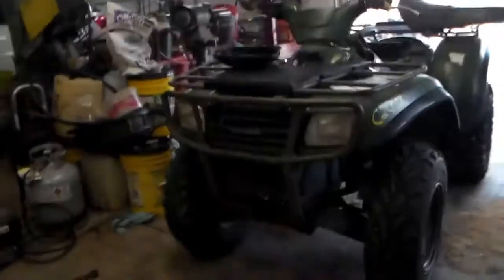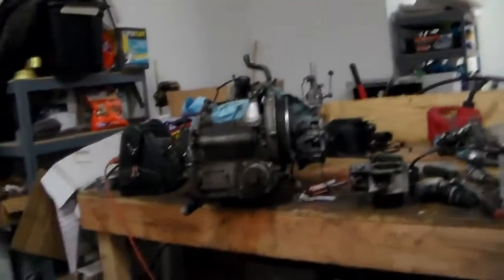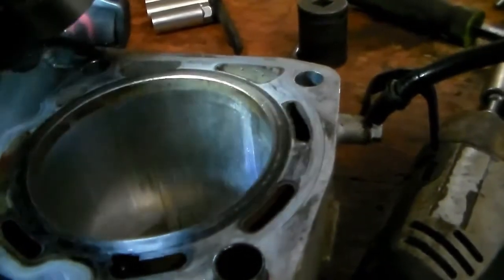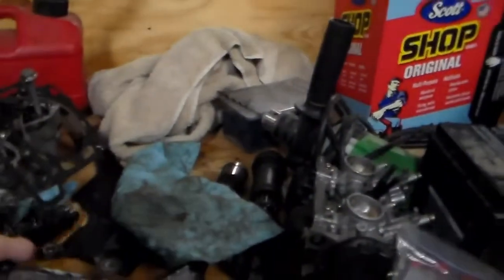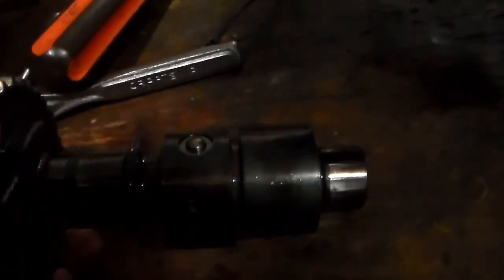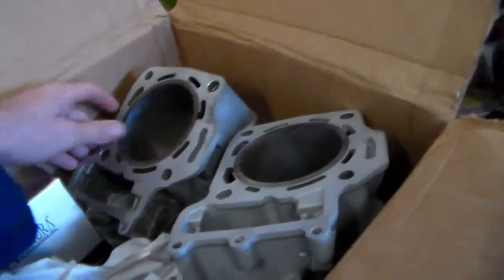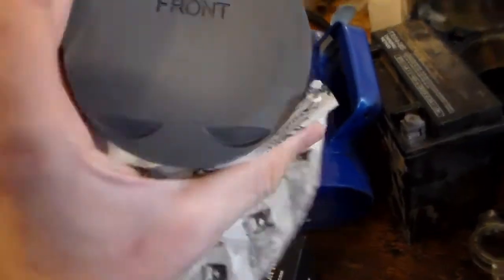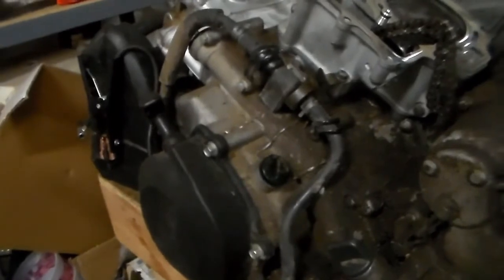03 kawasaki prairie rebuild